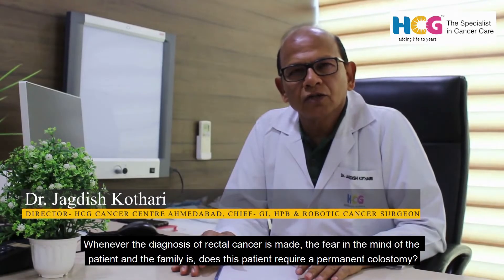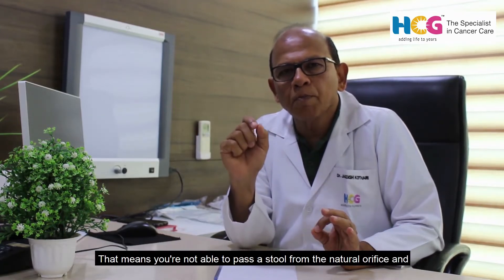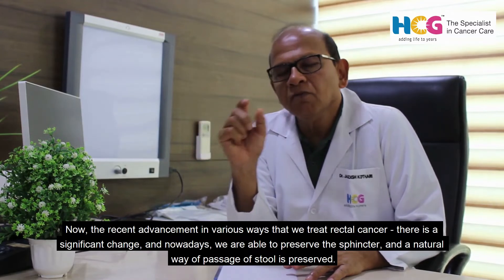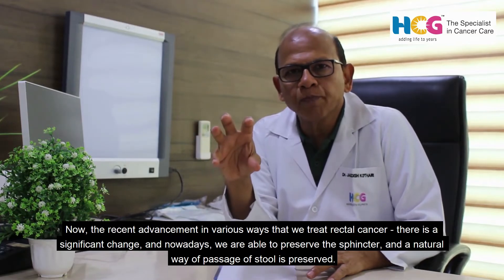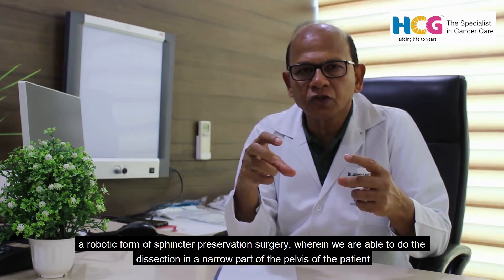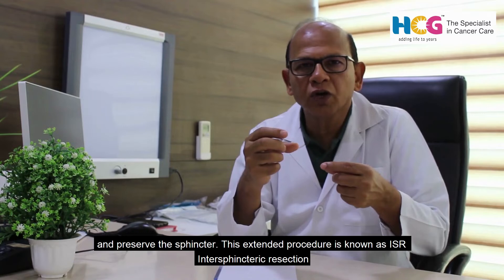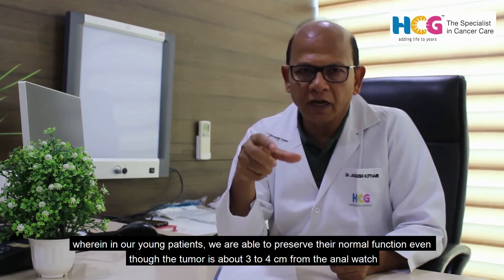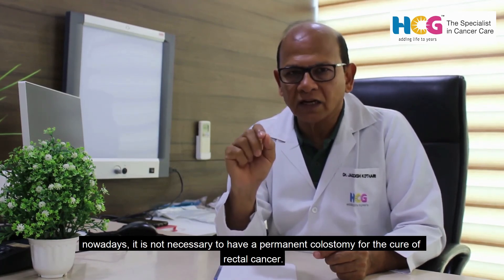Rectal cancer patients may not need colostomy now | Dr. Jagdish Kothari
Listen to Dr. Jagdish Kothari, Director- HCG Cancer Centre Ahmedabad and Chief- GI, HPB & Robotic Cancer Surgeon on recent advances in the treatment of Rectal Cancer